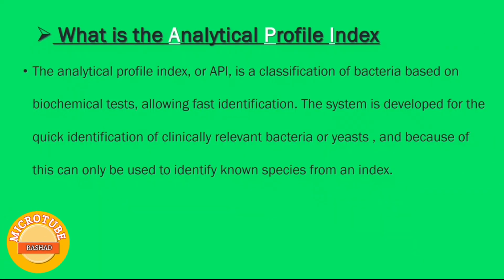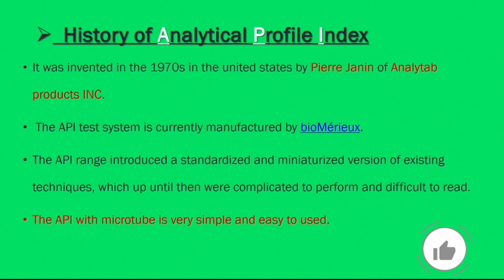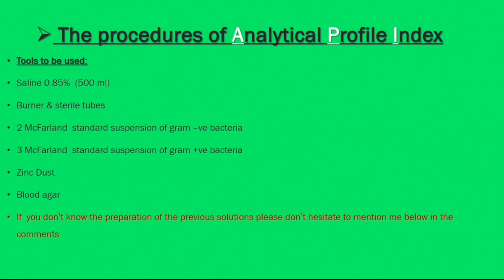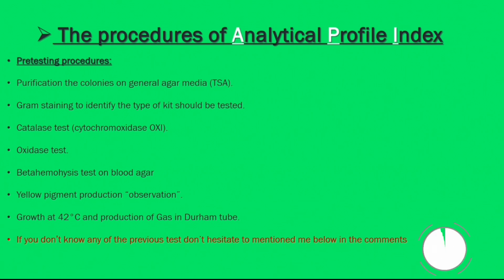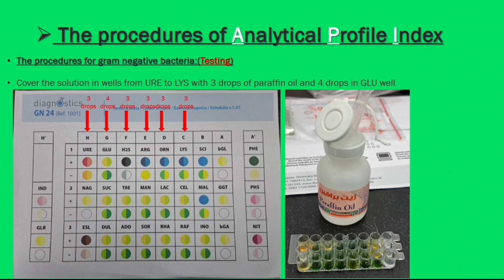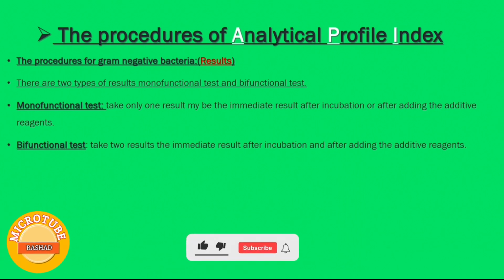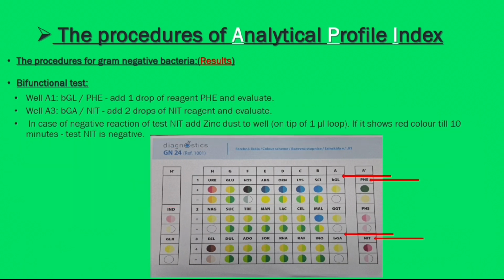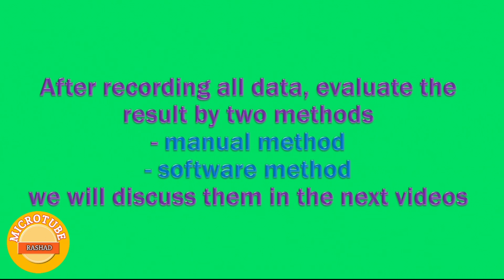Analytical Profile Index part 1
The analytical profile index, or API, is a classification of bacteria based on biochemical tests, allowing fast identification. The system is developed for the quick identification of clinically relevant bacteria, and because of this can only be used to identify known species from an index.

it was invented in the 1970s in the United States by Pierre Janin of Analytab Products Inc.
The API test system is currently manufactured by bioMérieux.
The API range introduced a standardized and miniaturized version of existing techniques, which up until then were complicated to perform and difficult to read.